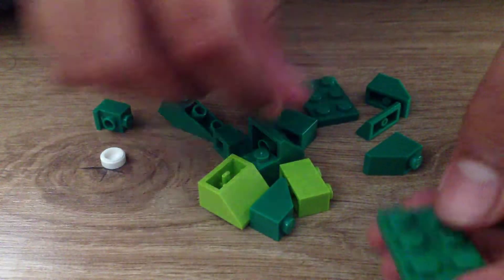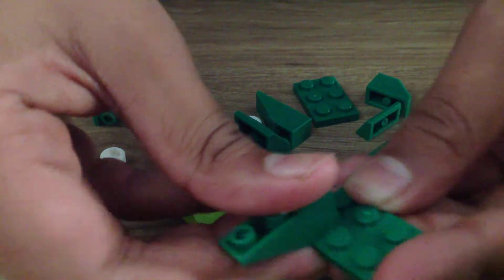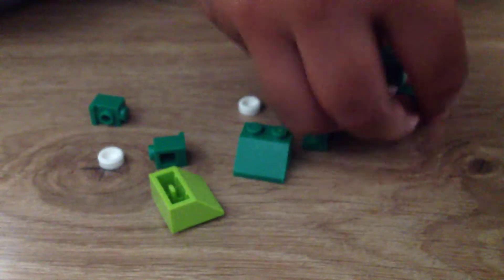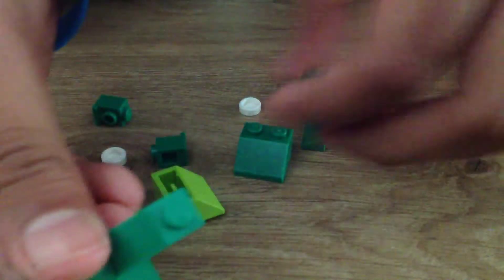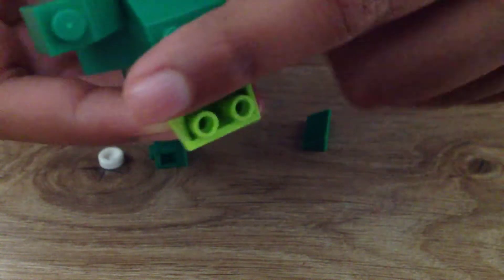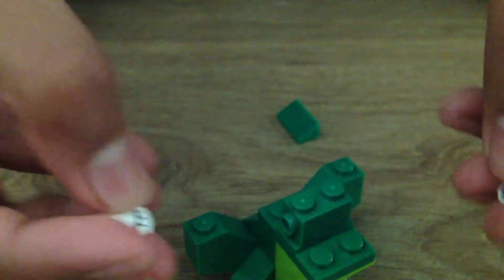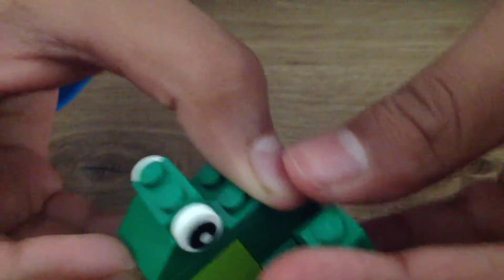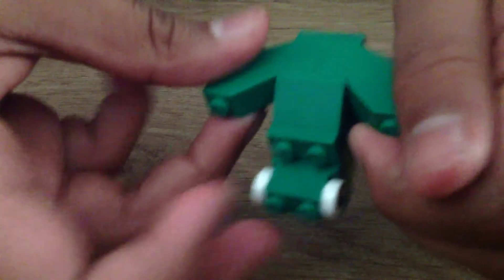How to build a Lego frog!